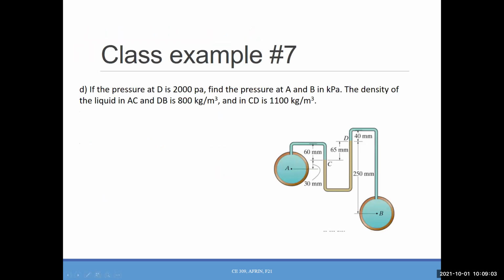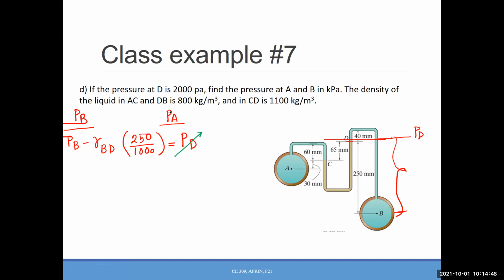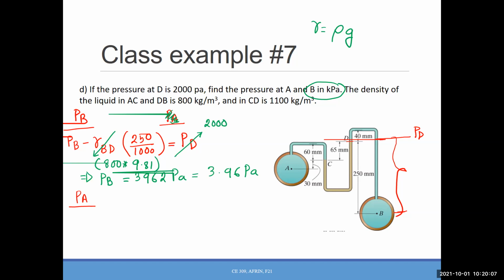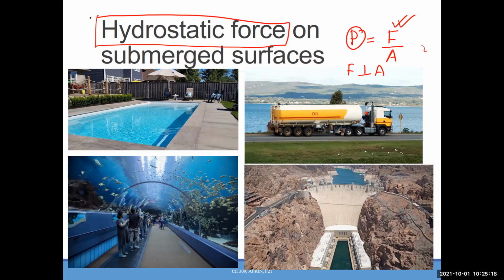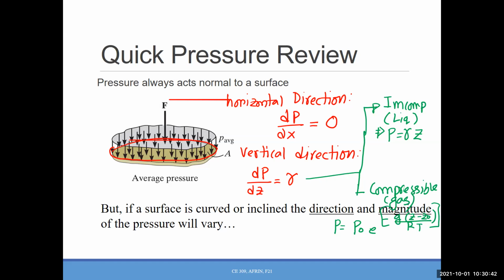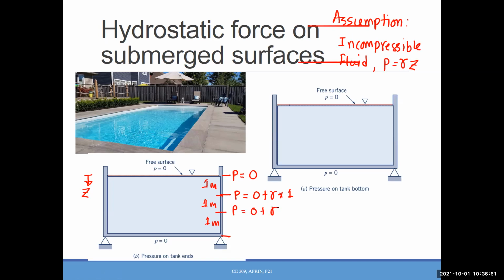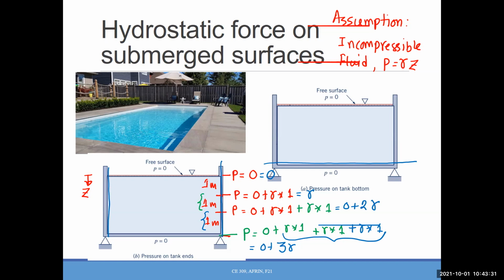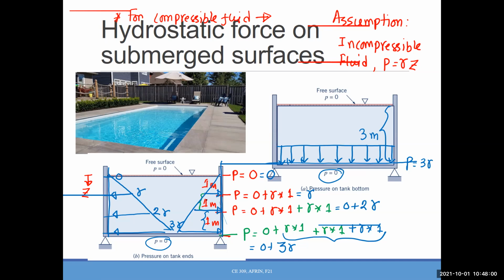Lecture 14 Oct1 2021 Manometer last part Hydrostatic force Intro